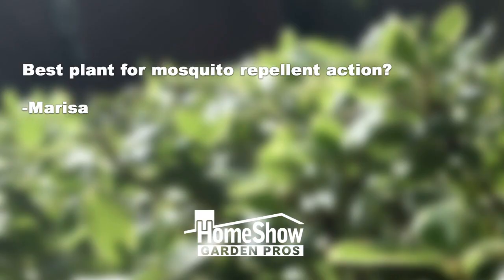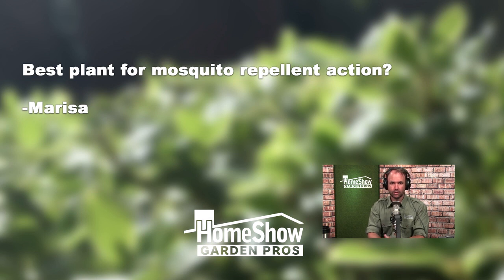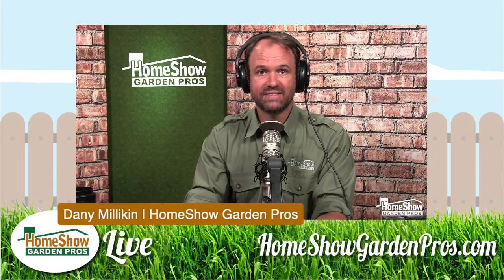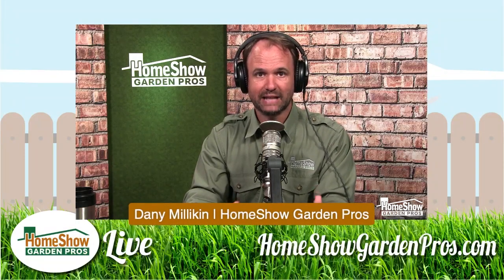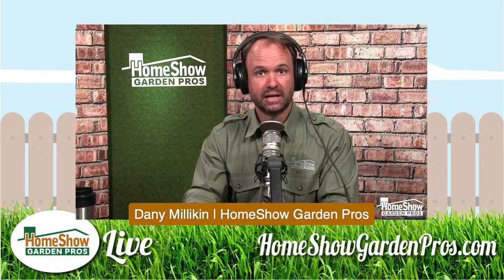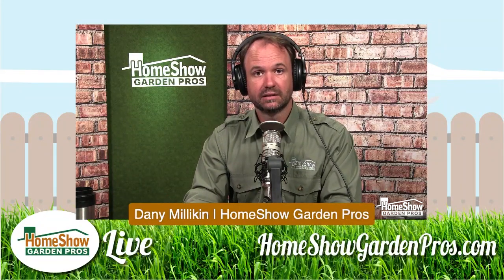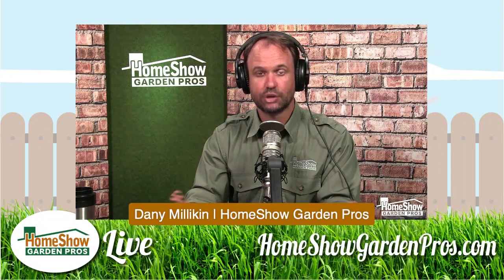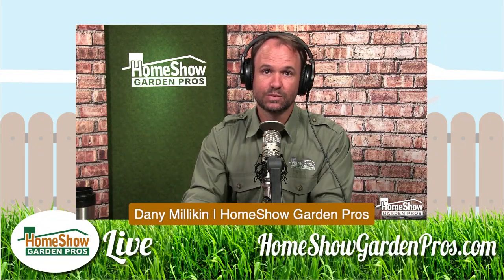Mosquito Repelling Plants | HomeShow Garden Pros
Let's face it no one likes mosquitos! But there are some plants that repel mosquitos!

Gardener, planter, horticulturalist, and all around great people. Of course we are talking about Dany and our home Show Garden Pros. Our amazing Co-Op members join Dany every Saturday morning from 7am - 9am on Sports Radio 610am